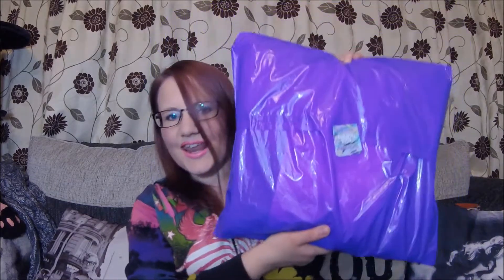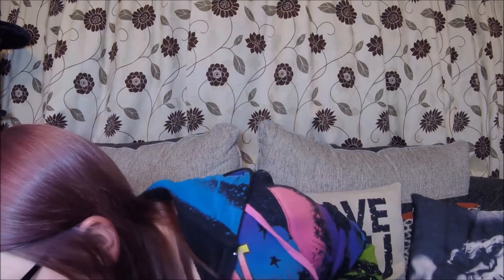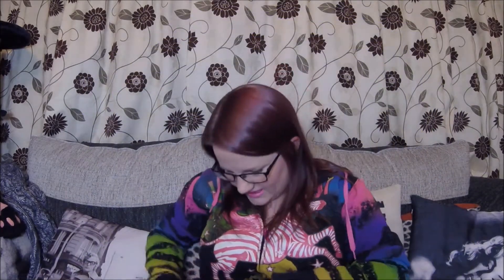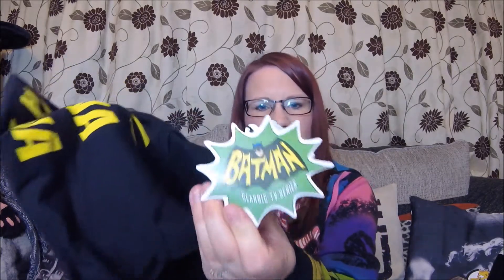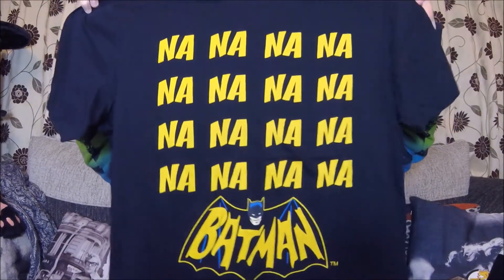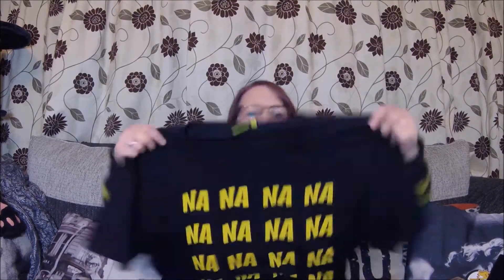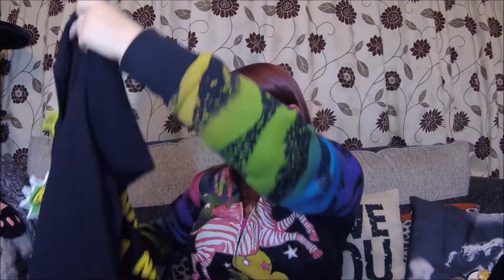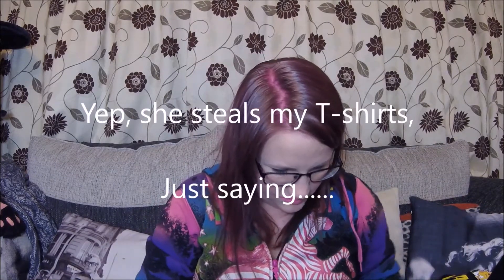Geek La Chic unboxing with Cazzlar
Cazzlar opens her Geek La Chic order £30 mystery bag with over£60 of goodies inside

As stated in the video, read below for the prices of the items found in this mystery bag. Don't read on before watching the video as it will spoil the surprise!

Sushi Tights - £8.99
Ring - £4.99
Batman T-Shirt - £18.00
Game of Bones T-Shirt - £14.99
Stickers x 3 - £ N/K
Mickey Earrings - £9.00
Maleficent Ring - £ N/K
SpongeBob Badge - £ N/K
Wild Side Mesh Top - £8.99
Pokémon Christmas Jumper - £19.99

Wow! Not bad for a £30.00 mystery bag!!